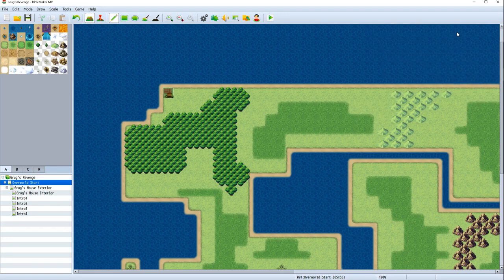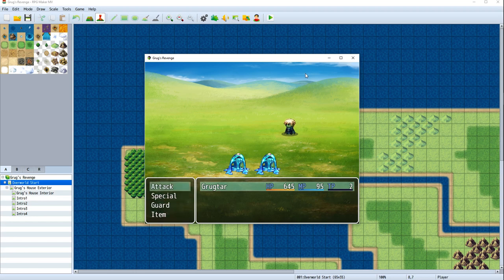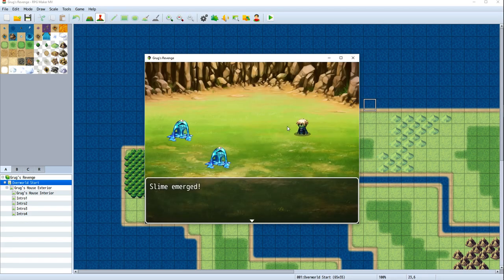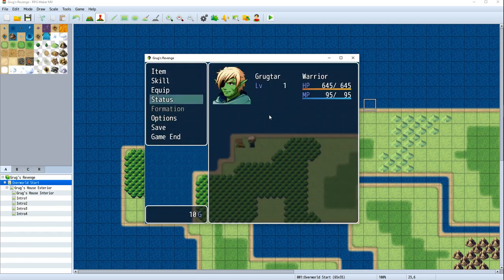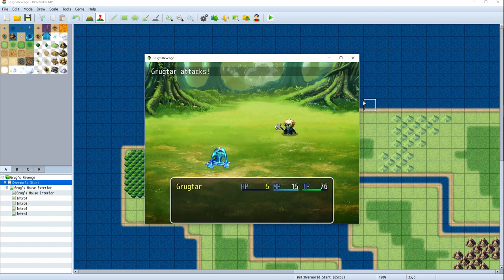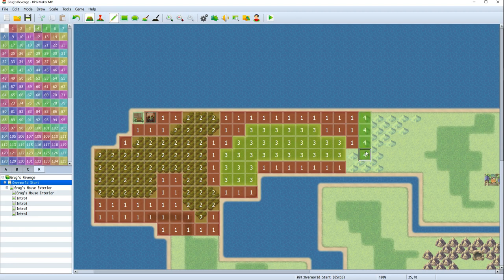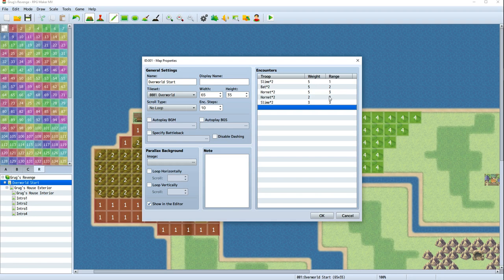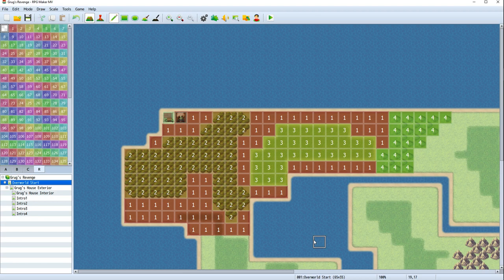RPG Maker MV Let's Play: Ep 10 (Enemies, Troops, Regions)